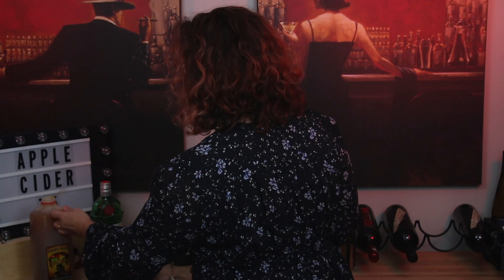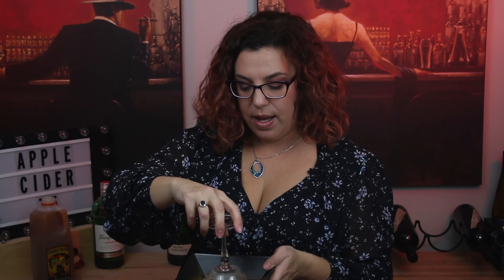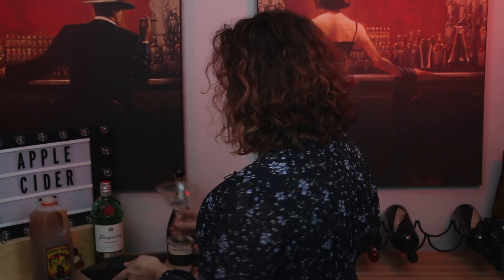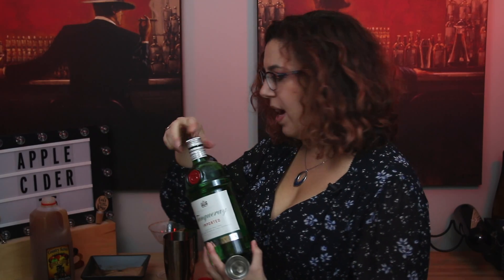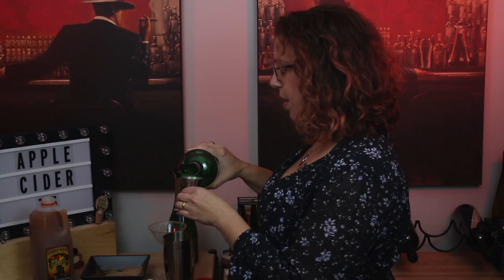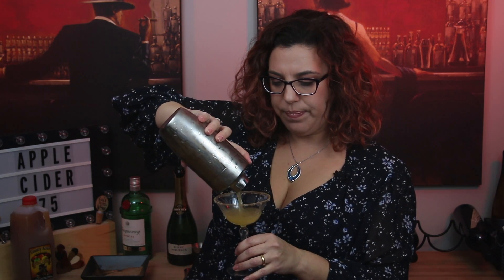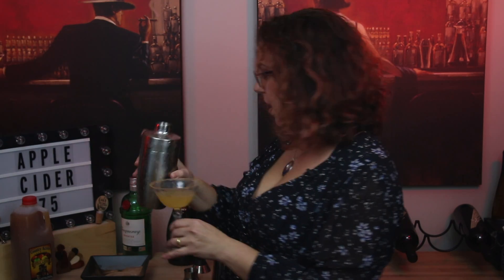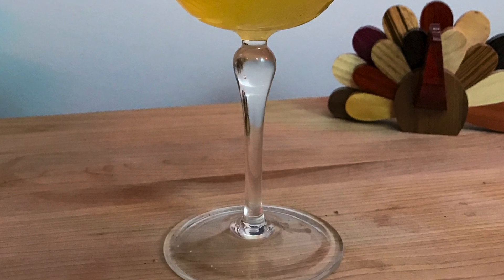An Easy Fall Cocktail: The Apple Cider 75 | A Glass After Work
Hi wine friends! Today, I’m sharing my recipe for and making an Apple Cider 75.  This cocktail is a fall variation of the classic French 75 cocktail, and I made it with Tanqueray Gin, apple cider, and sugar.  Cheers!🍷

Alleigh’s Apple Cider 75 Recipe
1.5 oz Tanqueray Gin (or whatever brand you use at home)
1 oz Apple Cider
1 tsp sugar
Champagne or other sparkling wine

Put ice into a cocktail shaker.  Add the gin, cider, and sugar.  Shake well.  Use strainer to pour into a chilled glass that has cinnamon-sugar rim. Top with Champagne (or other sparkling wine). Garnish with thin apple slice.

For the sugar rim on the glass, use 1 TBS sugar and 1 tsp cinnamon.